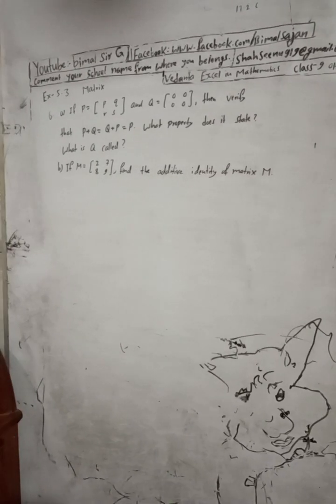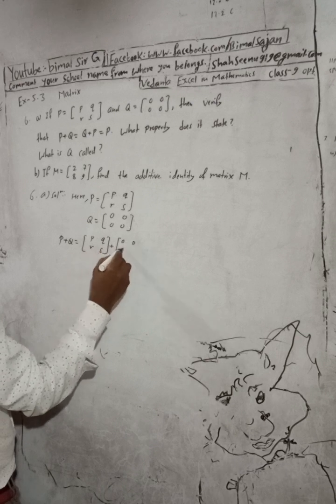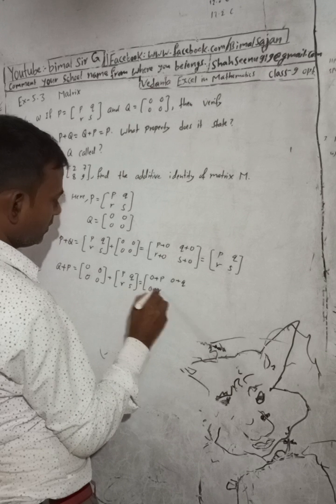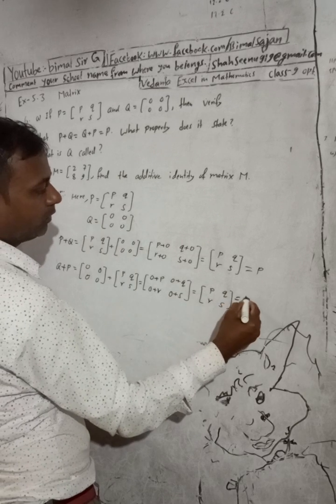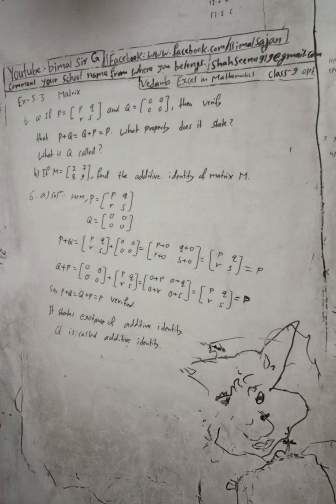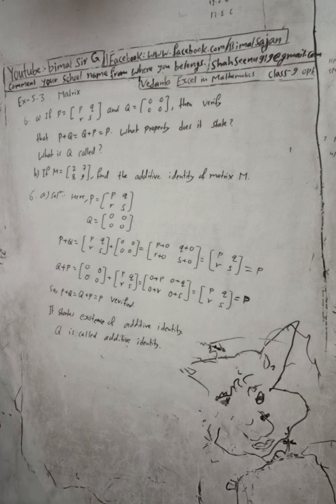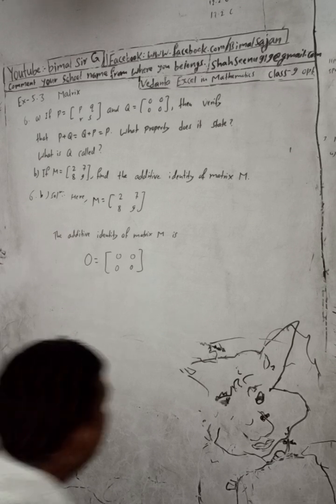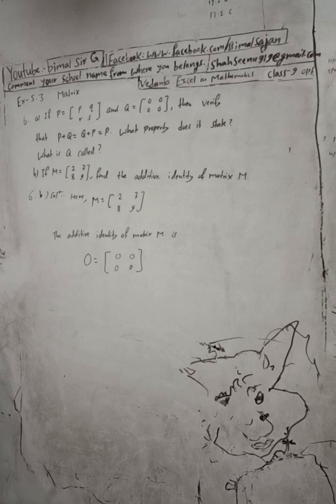Opt class 9 Ex- 5.3 Q6) Matrix | Vedanta excel in optional mathematics class 9 and 10 solution